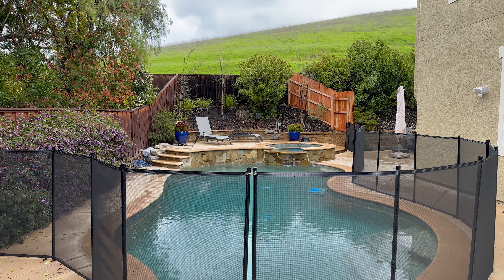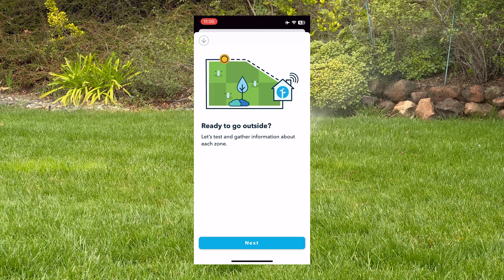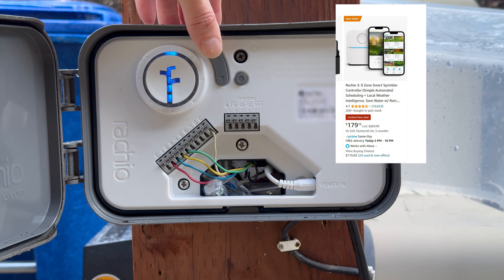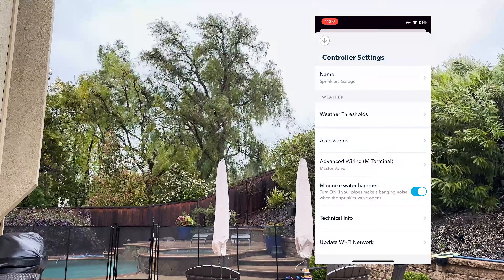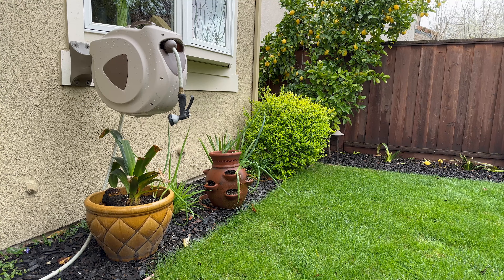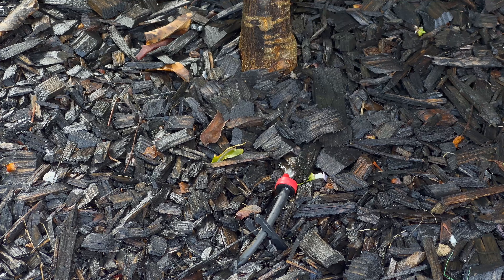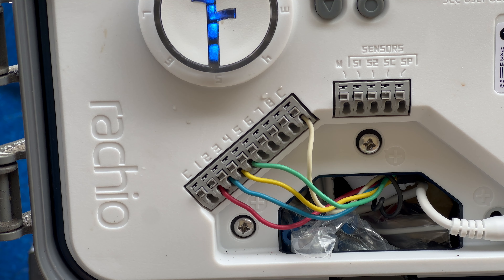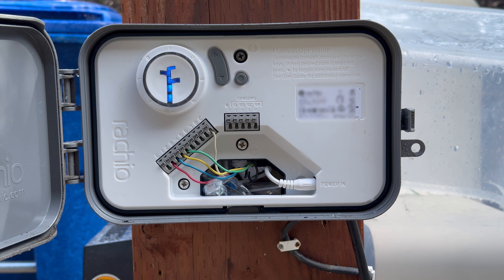Best Smart Smart Sprinkler Controller (2023)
In this video, I describe the Rachio smart sprinkler controller that will save you water, money, and time.

🔥 Amazon US Links (Top Picks) 🔥
Rachio 3 (8 zone)
Rachio 3 (8 Zone, Bundle)
Rachio 3 (16 zone)
Waterproof Box
Retractable Hose (i have 3)
Dethatcher (love this)

Red Shovel in video
Hand Shovel
Sprinkler Riser
Teflon Tape
Rainbird Tool (not required)
Variable Sprinkler Nozzles I really like

Our mesh wifi system
Another mesh wifi I like
Samsung ART TV in the living room

Phone Stabilizer 3axis

Portable edit station
Filmed on a GoPro
Filmed with Mavic 2 Pro Drone
Phone Holder